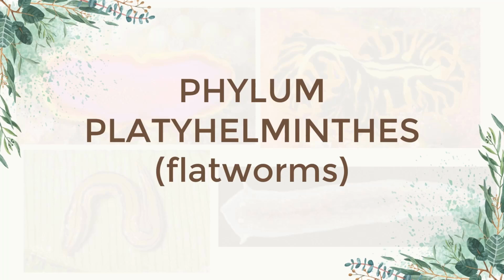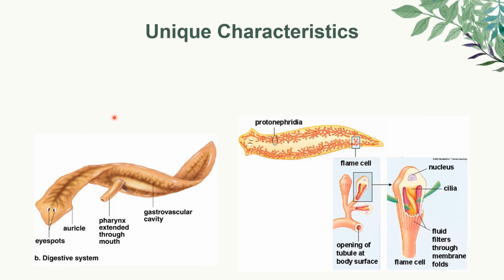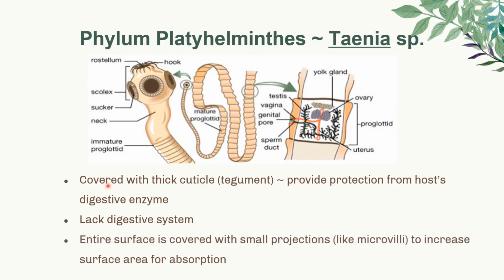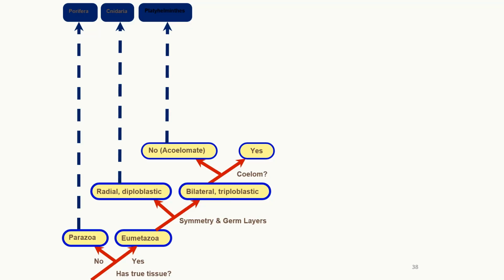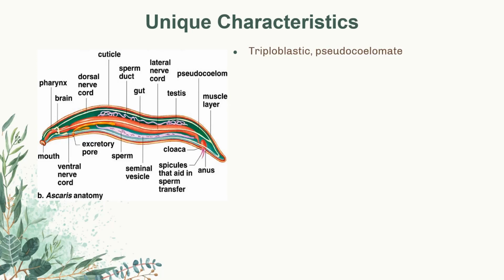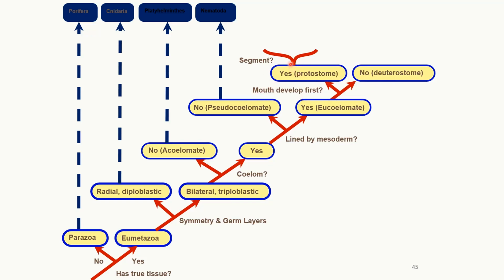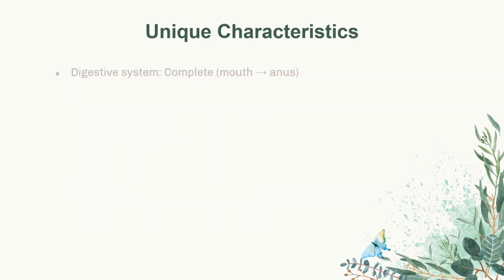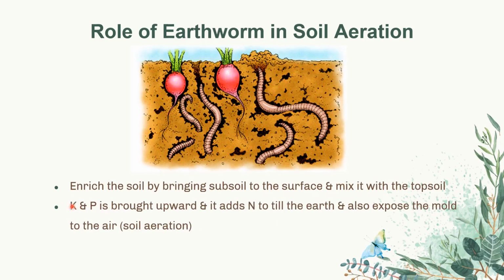1.7 (b) Kingdom Animalia (Phylum Platyhelminthes, Nematoda Annelida)